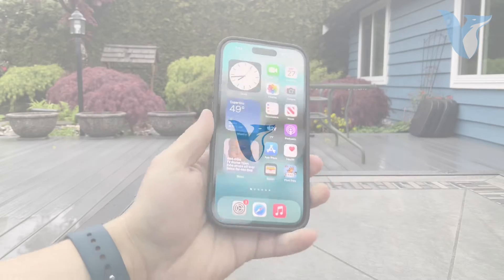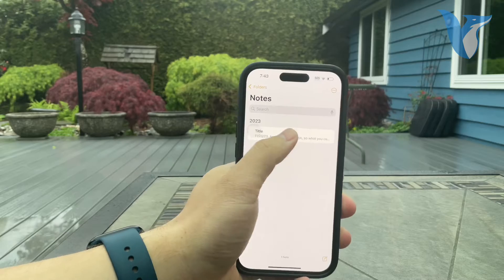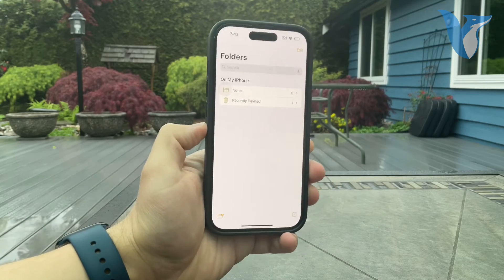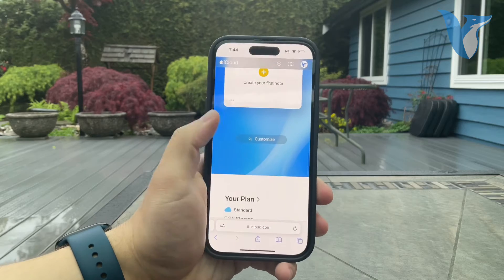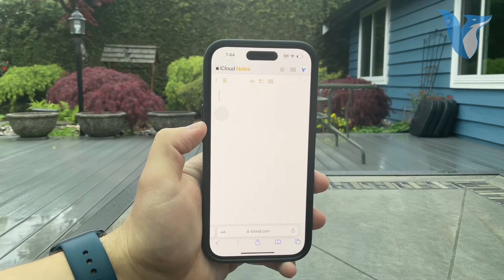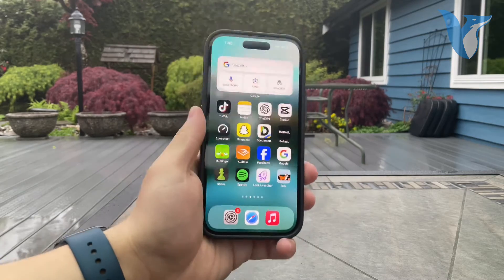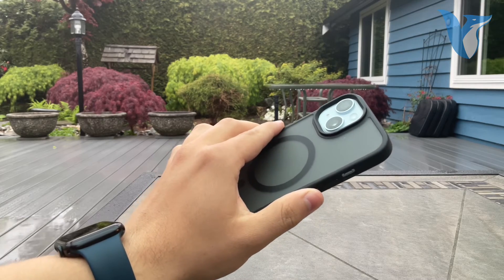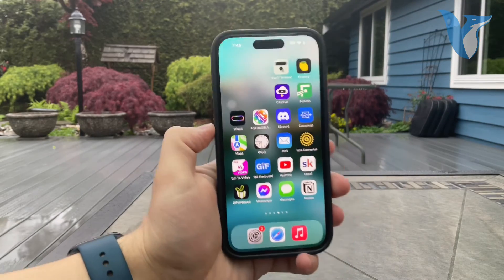How to Recover Notes that Were Deleted on iPhone (tutorial)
Lost your important notes on your device? Don't panic! In this video, we'll guide you through the process of recovering deleted notes on various devices, including iPhones, iPads, and Macs. From utilizing built-in recovery options to using third-party software, we'll cover multiple methods to help you retrieve those precious notes. Whether it's accidental deletions or unexpected data loss, we've got you covered. Watch now and learn how to restore your notes safely and efficiently!